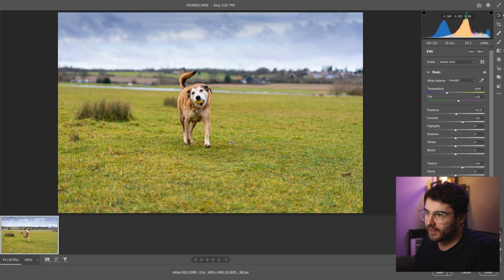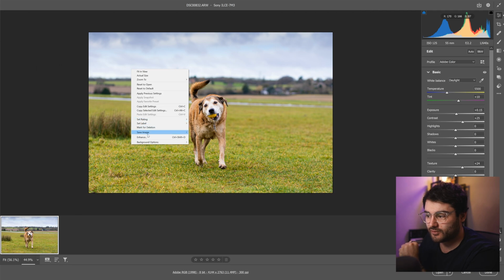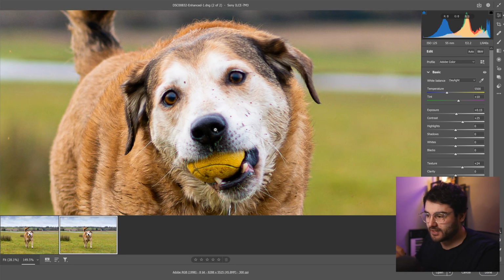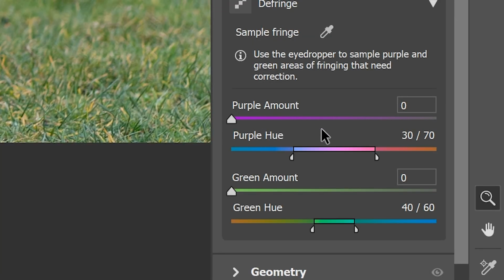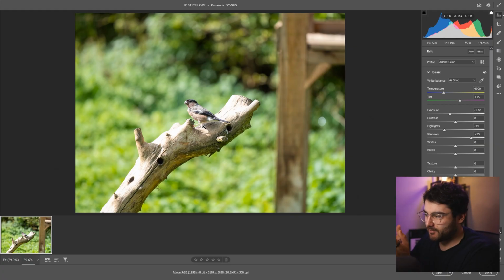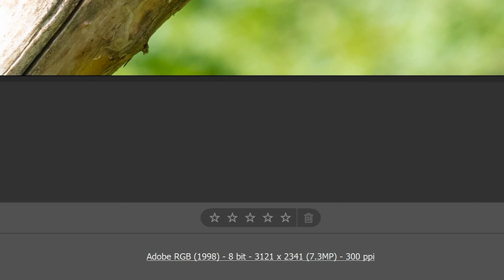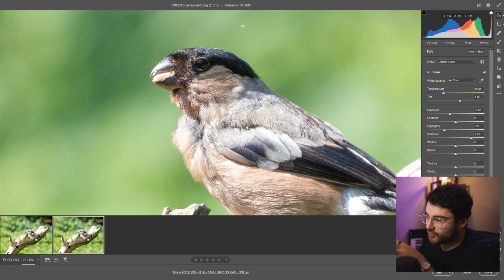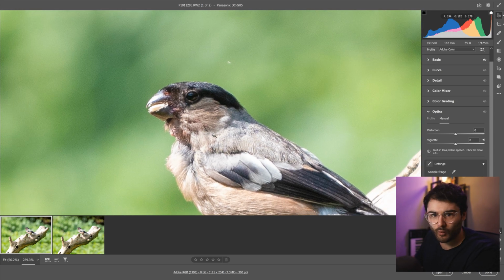Adobe Super Resolution Explained - 24mp to 96mp in 2 clicks!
I tried out Adobe's new Super Resolution option in Adobe Camera Raw (coming soon to Lightroom and Lightroom classic) and I was really impressed. Here's how to use it.

GEAR I USE:
► Sony A7III
► Sony FE 28mm f/2 lens
► Zeiss FE 55mm f/1.8 lens
► Rode NT1-A
► Atomos Ninja V Recorder